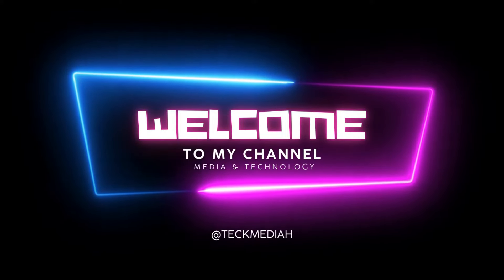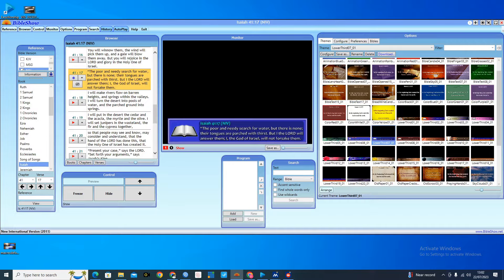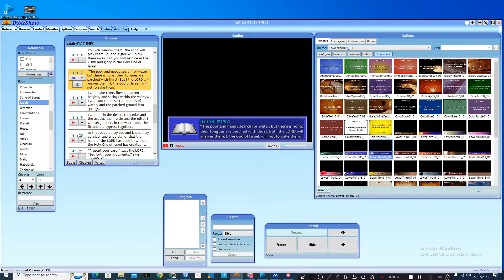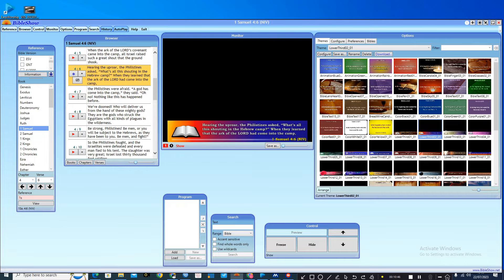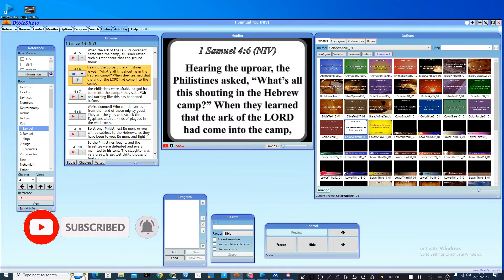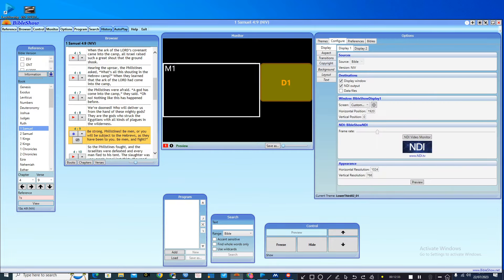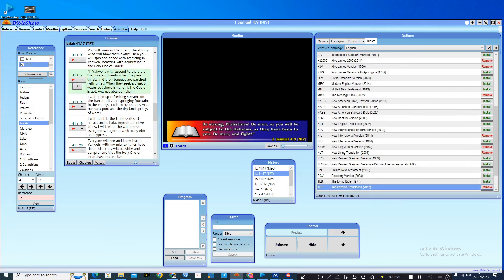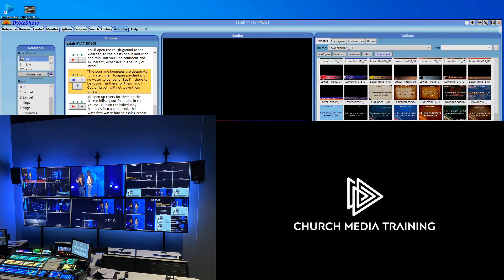BIBLE SHOW SOFTWARE (TUTORIAL )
Learn how to use Bibleshow with some hidden features